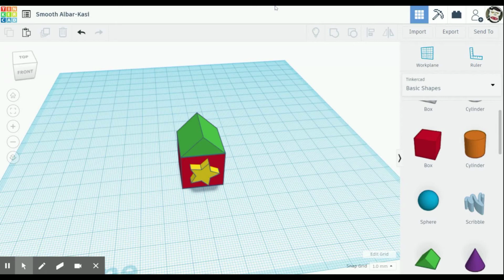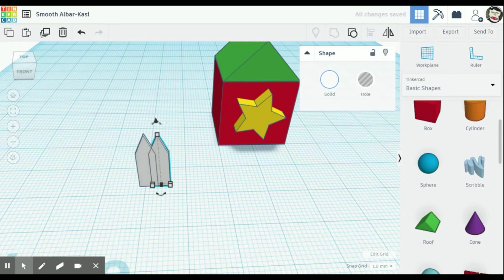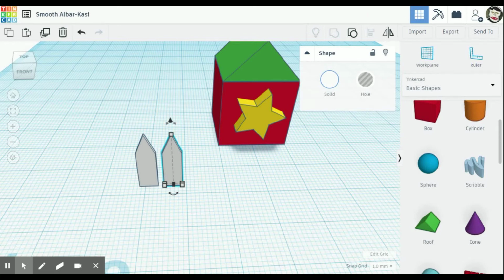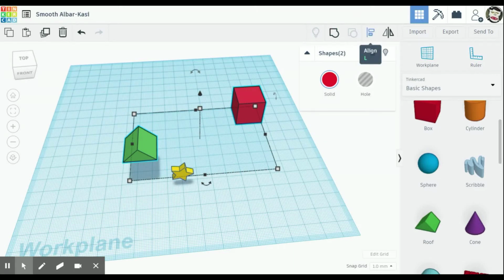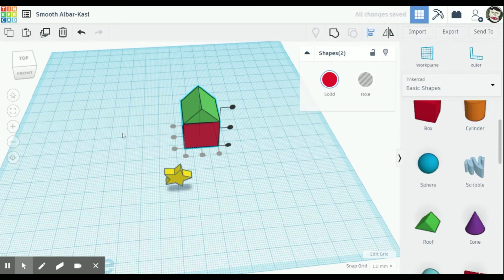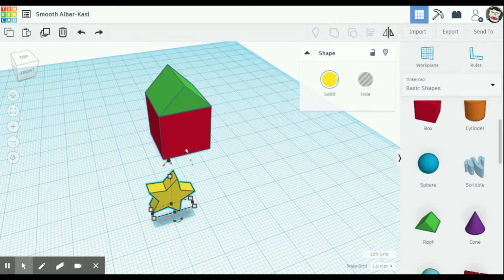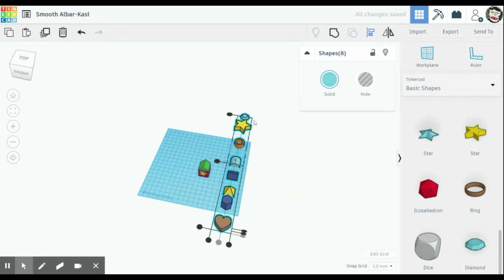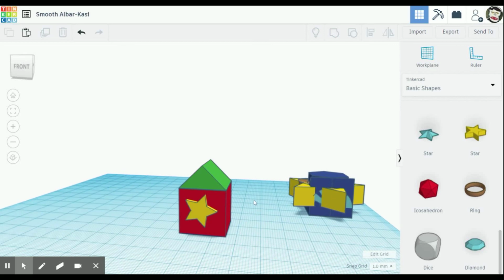TinkerCAD Lesson 4: Duplicate and Align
0:04 Ctrl+D = Duplicate
0:40 Moving with keyboard's Arrow Keys
1:33 Align tool